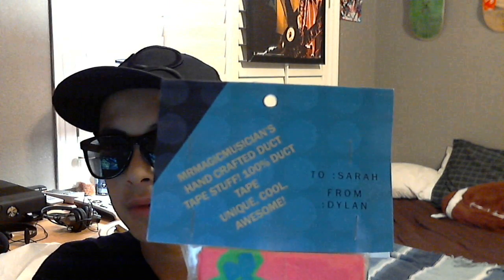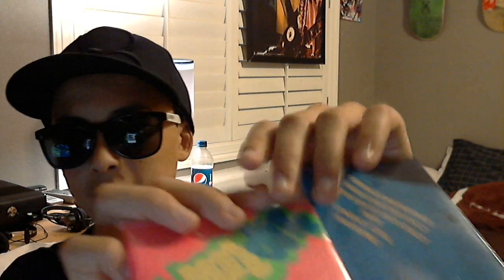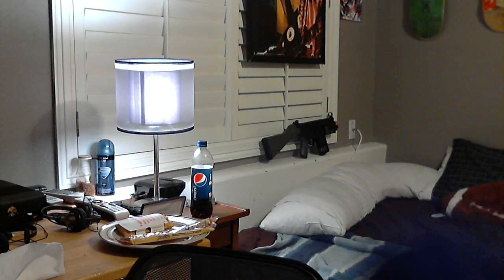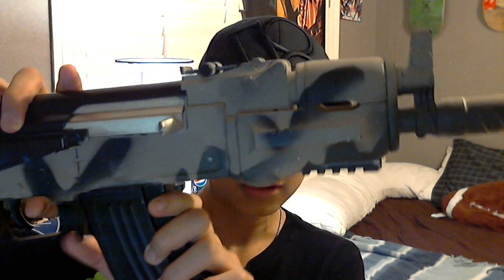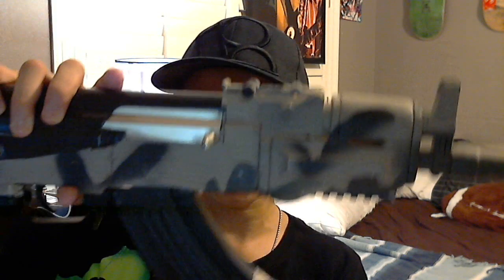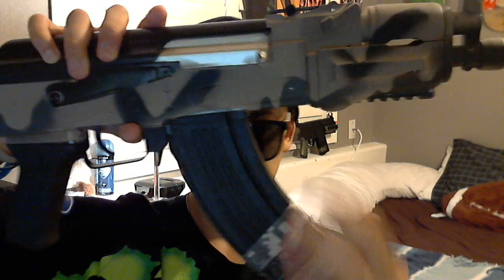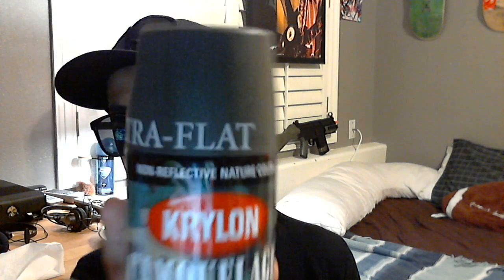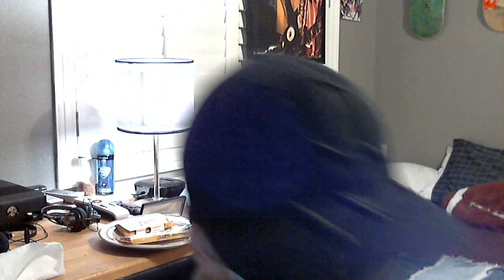updates and stufff/haul